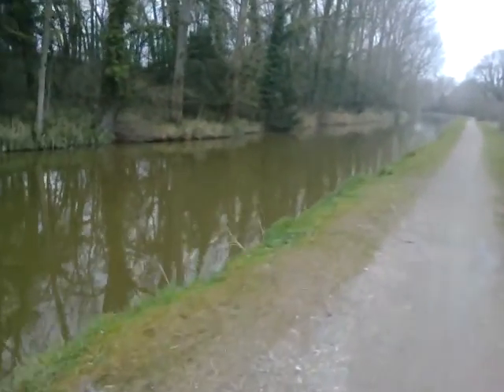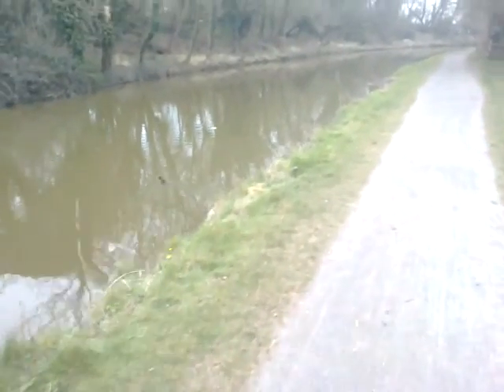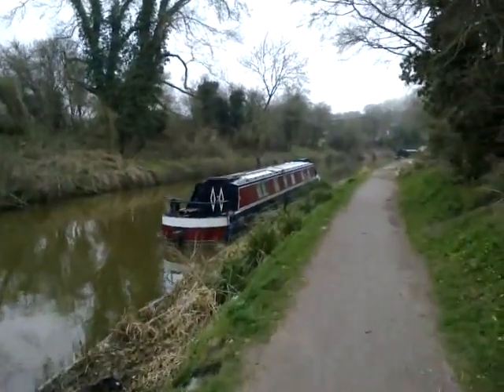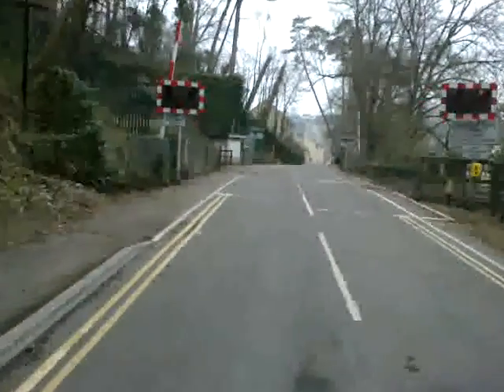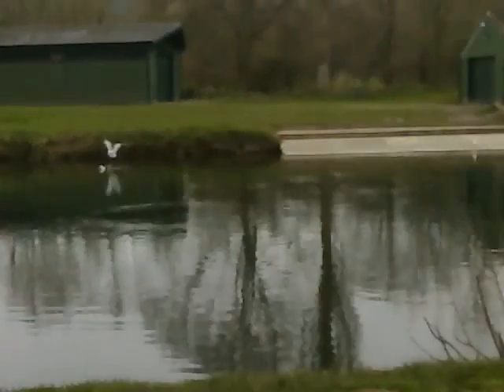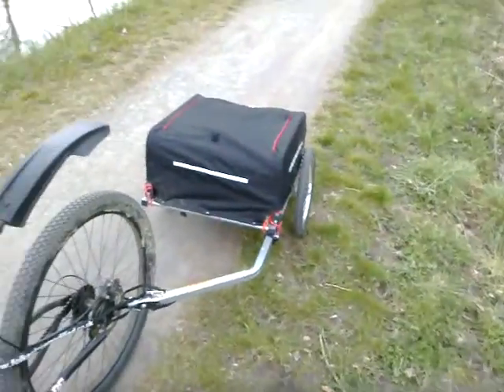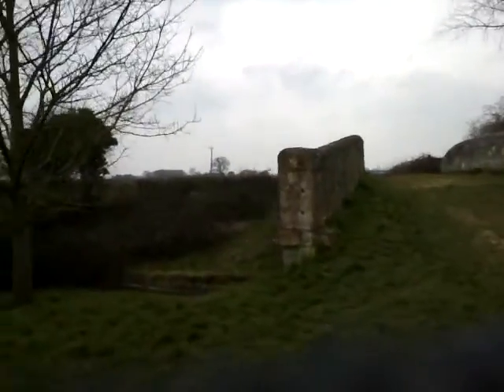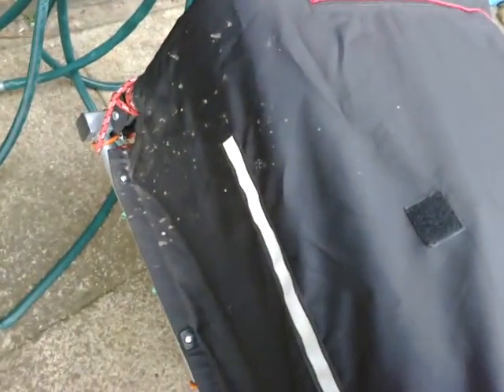canal test run for the new bug out/DX trailer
i got this trailer to use to carry my bug out bags..
i do a lot of DXing from hills so the trailer can carry my radios.
today was a test run to get used to the thing being on the bike,
if you hear me taking about photos, have a look at my face book page for my photography